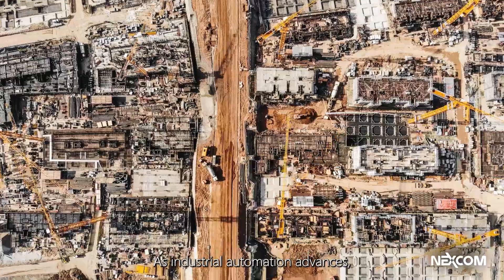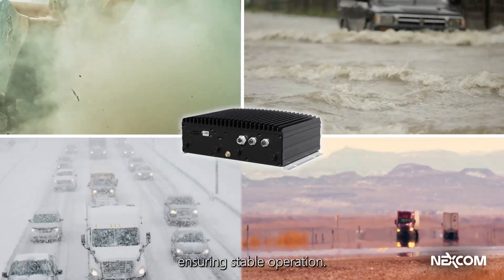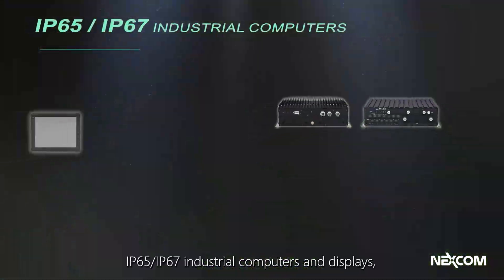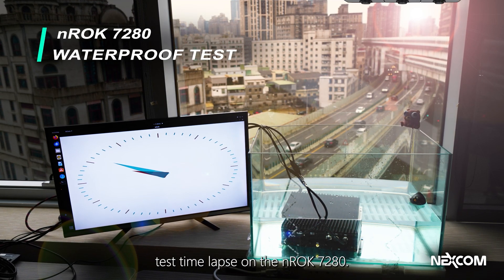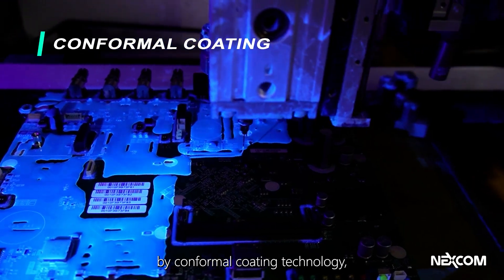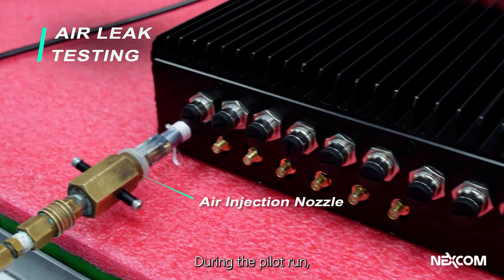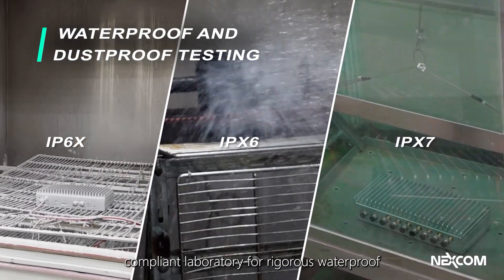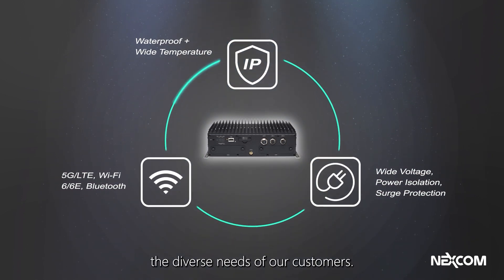NEXCOM Outdoor Computer Solution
00:00 Intro
00:34 NEXCOM IP65/ IP67 industrial computers product line
00:48 nROK 7280 Waterproof test
01:02 Conformal Coating
01:11 Waterproof design
01:19 Air leak testing
01:30 Waterproof and dustproof testing
01:44 Conclusion

Discover NEXCOM's advanced industrial computers, engineered for the challenges of outdoor deployment. With IP65/IP67 protection, these units withstand extreme temperatures and weather. NEXCOM's waterproofing techniques, including conformal coatings, waterproof foam and rubber seals, are validated by ISO 17025-certified lab testing. These solutions empower businesses with enhanced operational efficiency, reduced maintenance, and tailored configurations.